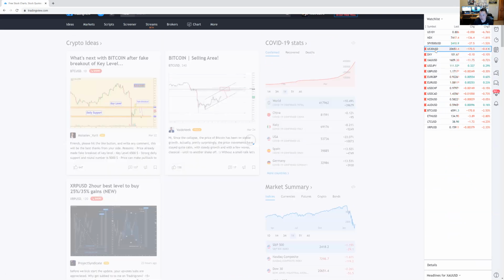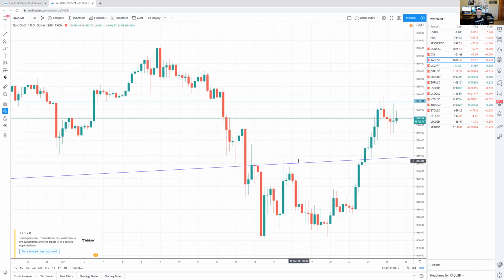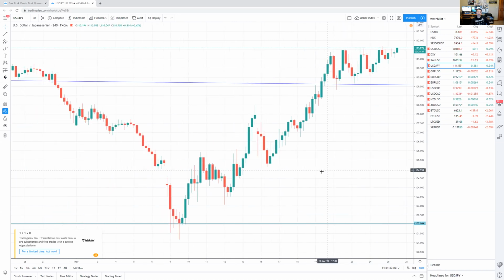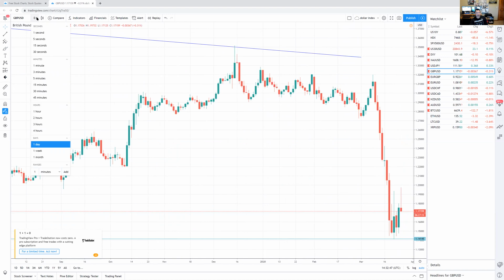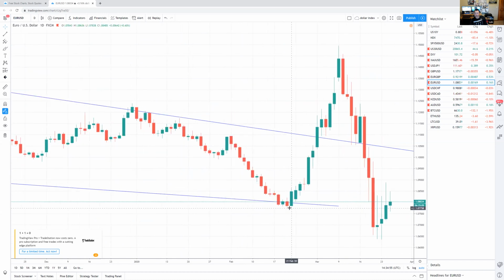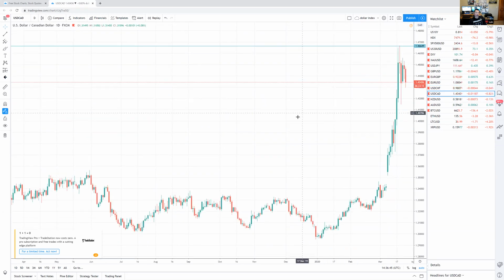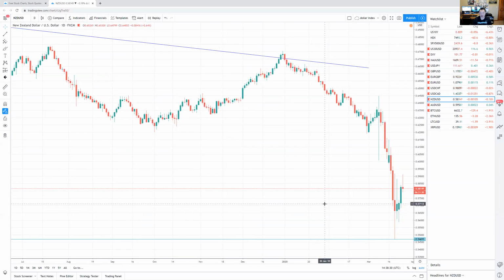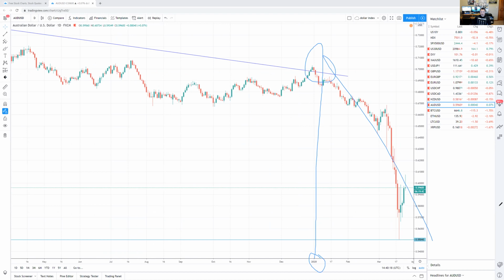Forex Analysis today and this week Currencies Foreign Exchange Markets